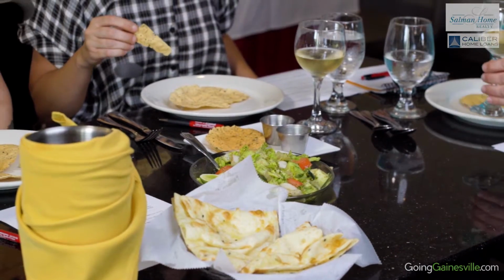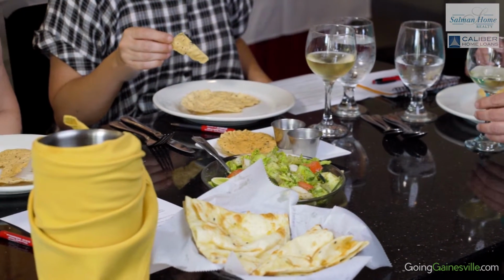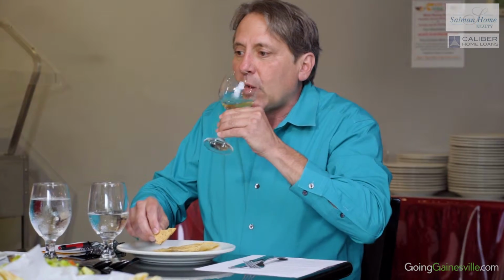🍷 We're Going Gainesville and We're Going Wine Tasting in India in Gainesville, VA!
Hey! Back at it again with this week's Going Gainesville Featured Video taking us to India - right in our backyard!

I'm Lesley Salman with Salman Home Realty joined this week by Meg Gem, Manager of Making Everything Good! Bob Sanregret, the events coordinator at Taste of India, sat down with us to give us an inside look on this local culinary adventure.

Bob is friends with a bunch of local restaurant owners (including the owner of Byblos - a past Going Gainesville feature and fan favorite) and has asked us to test-taste a delicious wine tasting from both Indian and Lebanese wines. Our "expert" palates have been asked to help come up with the tasting menu (Bob has great taste in finding people with great taste ;) )

We're LOVING Taste of India's cucumber salad paired with a Sultry sauvignon blanc - a popular wine producer in India.

The correct way to pair libations with the counterpart foods? Bob tells us "Start with the wine. Sip the wine, think about the flavor, then try the salad, then back to the wine - ask, "Did they compliment each other?" If yes - you've got a great pairing.

And what's dinner without exotic desserts? Taste of India offers a carrot pudding - a pureed carrot with a little bit of flavor joined with a rice pudding making a really unique dish that pairs wonderfully with these neat wines changing the flavor as you go along the tasting menu.

Want to "travel the world" with your palate? Here are the details!